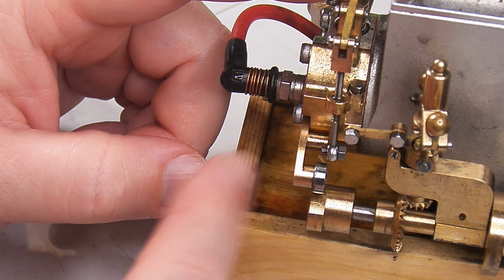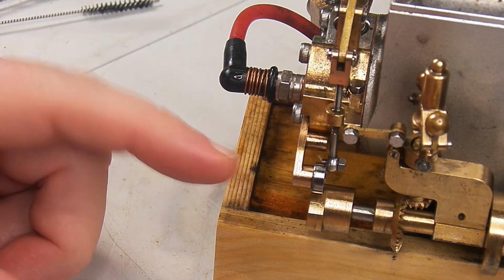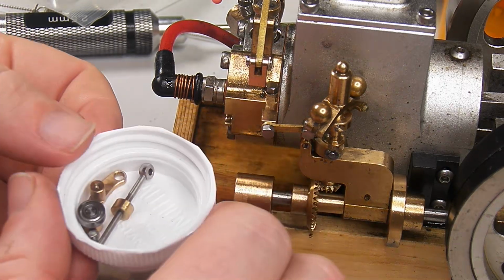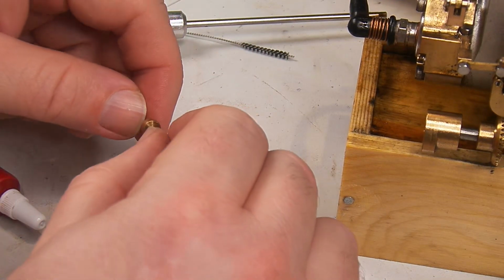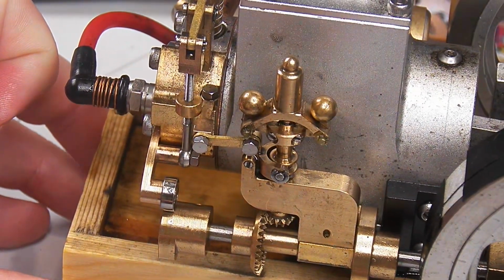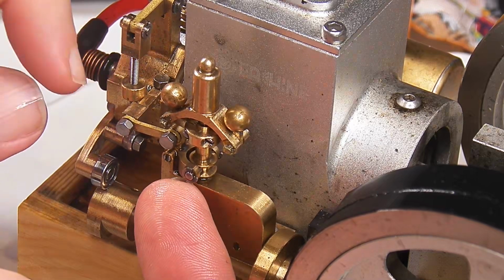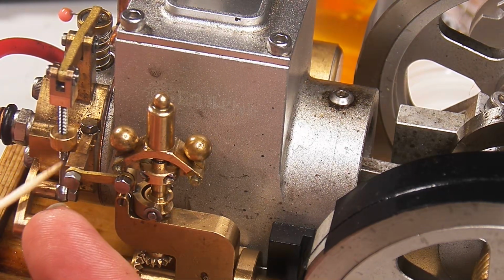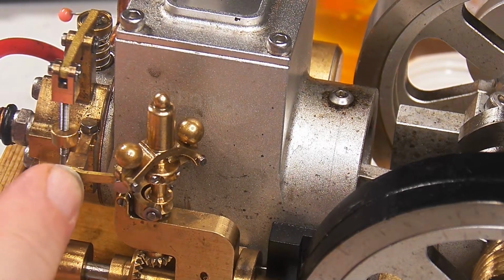ET6 governor fix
I decided to do some maintenance on the ET series engines after I tried running them all on that warm February day.  The ET6 governor had a bolt come out, so I had to disassemble it and loctite the bolt back in place.  This is a result of a previous fix I made to get lash out of the governor linkage for better response.  Now I need to make a new modification to the governor linkage to try and get better hit and miss action from it.

I have discount links for a couple of the websites that sell the engine models featured in other videos on my channel.